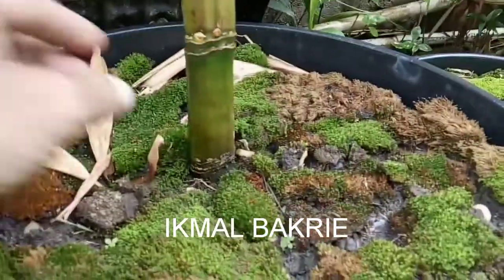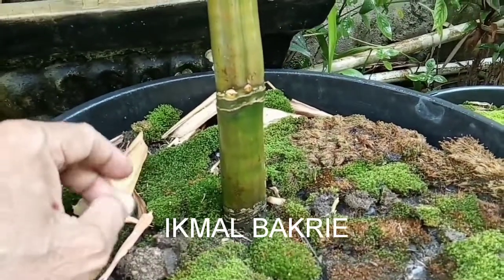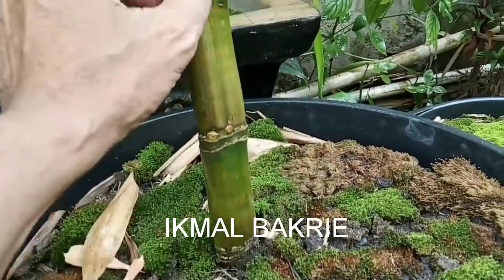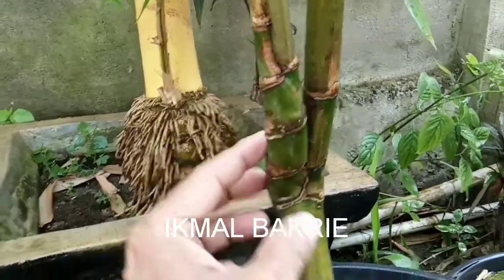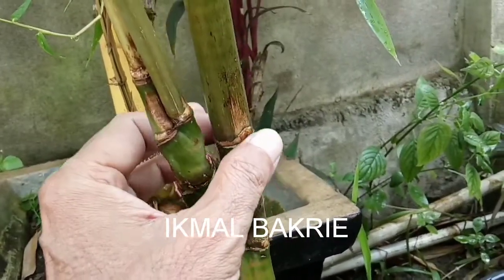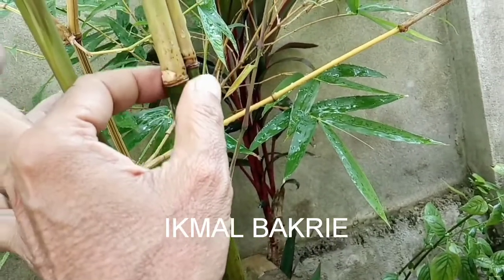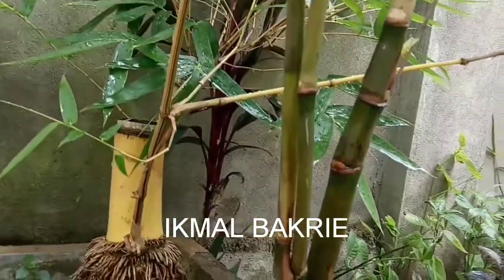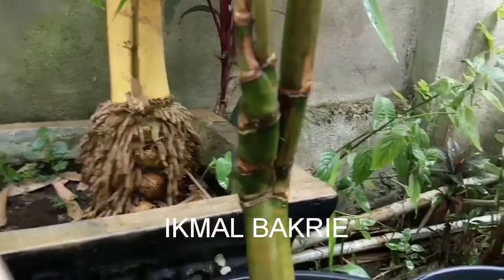BONSAI BAMBU UNIK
Salah satu cara melestarikan bambu unik dengan cara menanamnya kembali setelah didapatkan atau di Bonsai agar keindahannya tetap abadi. Sebab, bambu unik tidak mudah mencarinya apalagi pakem tertentu seperti di video ini.

Video Editing  ;  Filmorago
Kamera : HP Android